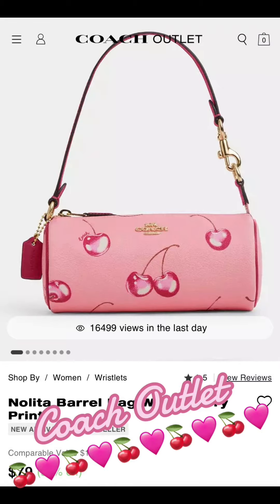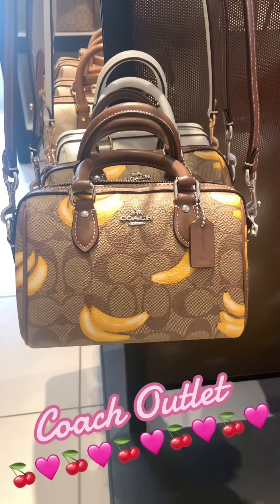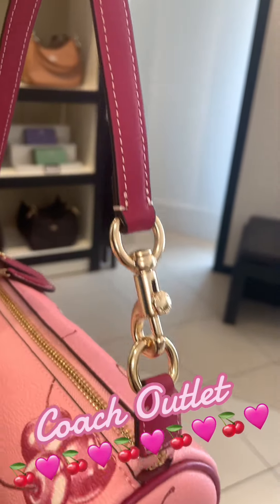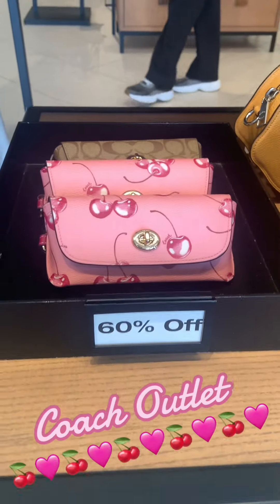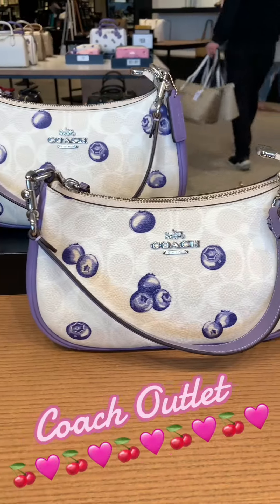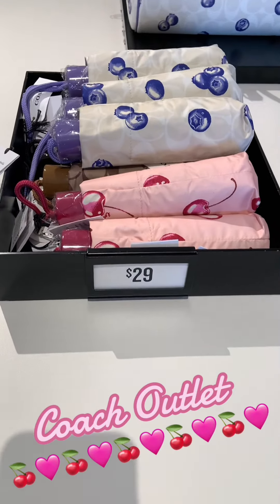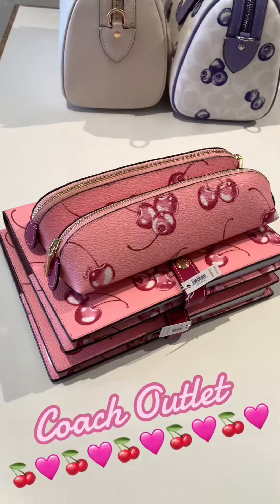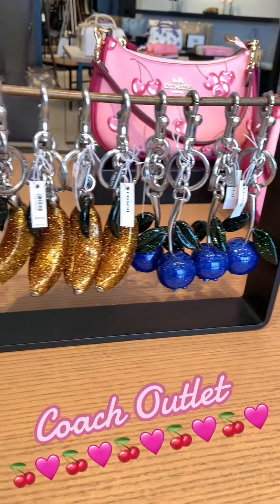Coach Outlet sales … Come shopping with me